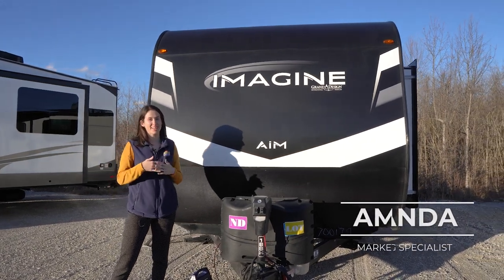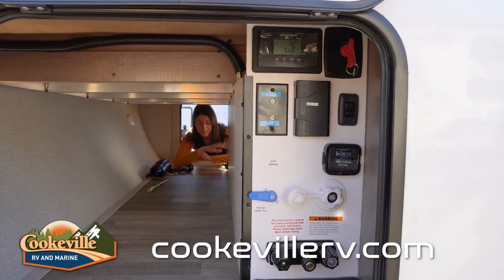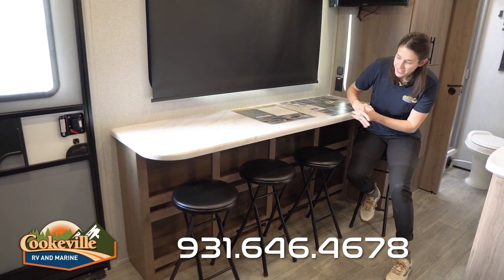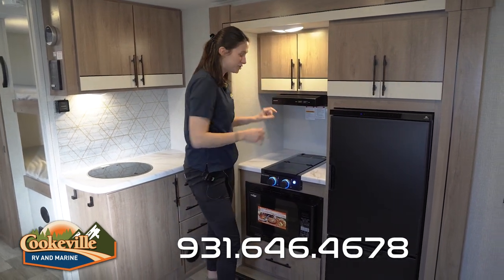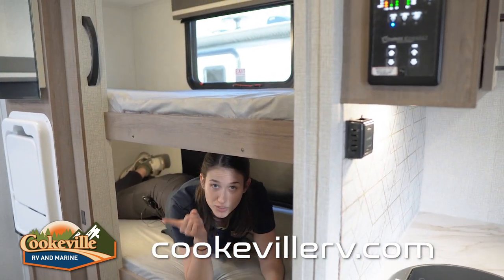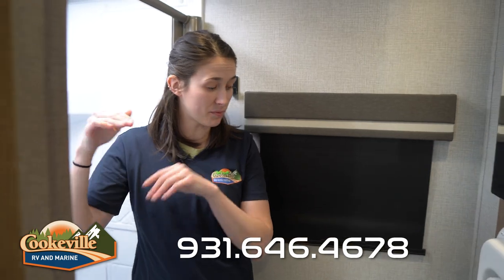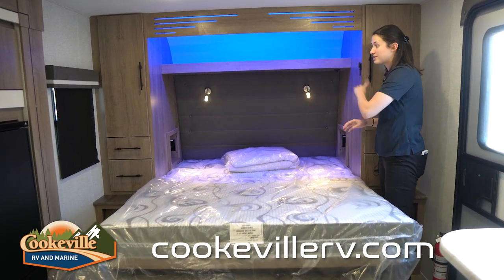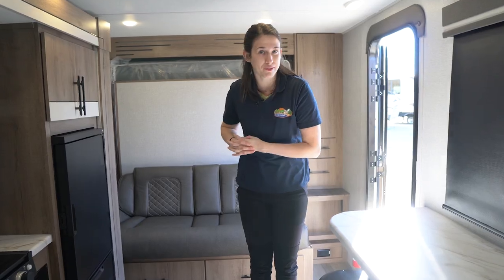NEW 2023 Grand Design Imagine AIM 18BH | Walkthrough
LET'S take an in depth look at this BRAND NEW FLOORPLAN, the Grand Design Imagine AIM 18BH!